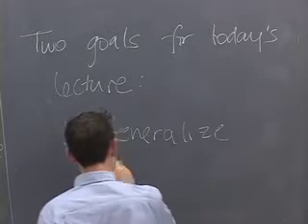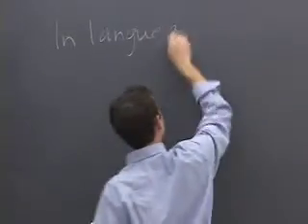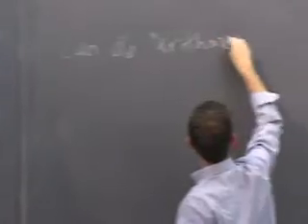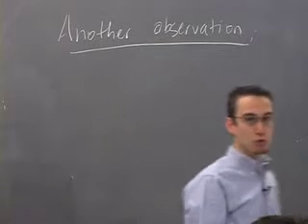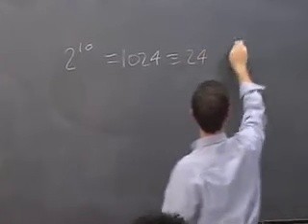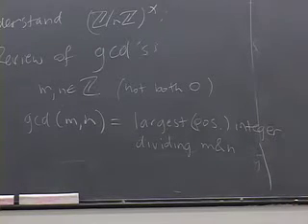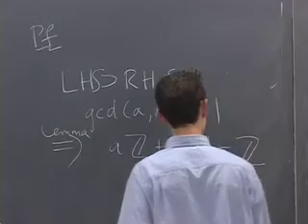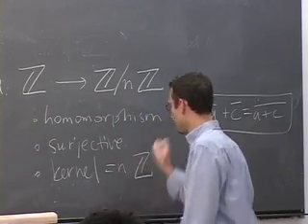Abstract Algebra, Harvard E222, Fall 2003 - Lecture 6, Permutations (Part 3)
Congruence mod n; (Z/nZ)*